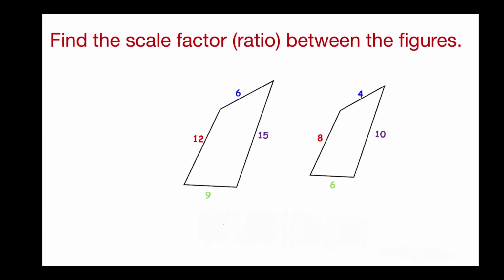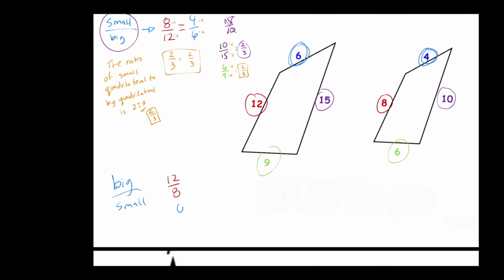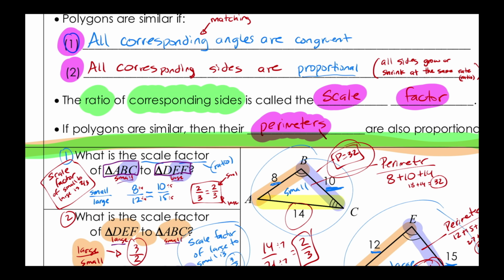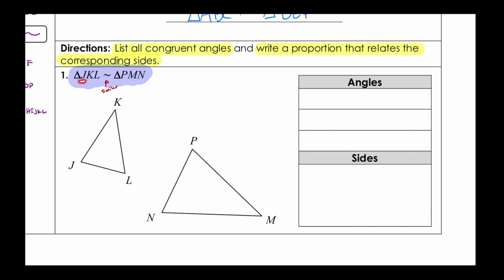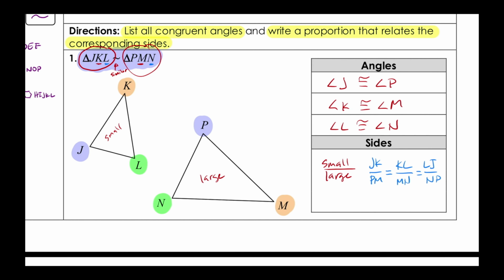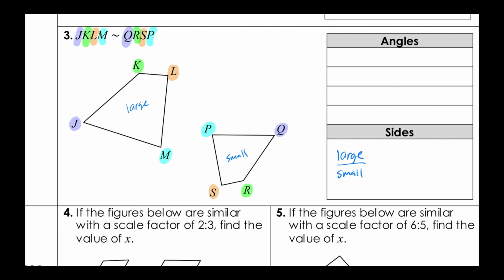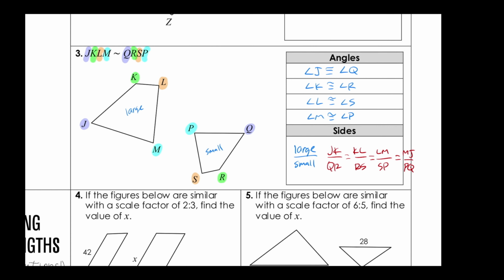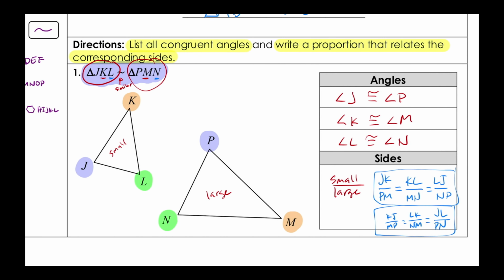SIMILARITY STATEMENTS/CORRESPONDING PARTS OF SIMILAR POLYGONS - Geometry Per 11 - Fri, March 5, 2021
Today we talk about using similarity statements of similar polygons to find corresponding parts and set up the proportions of the similar polygons.